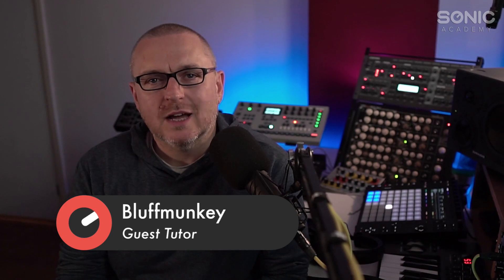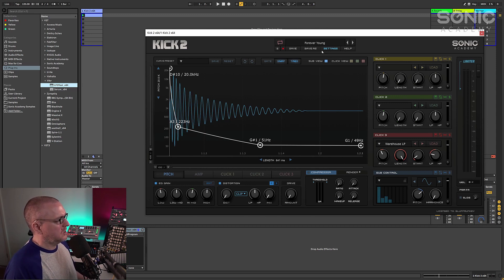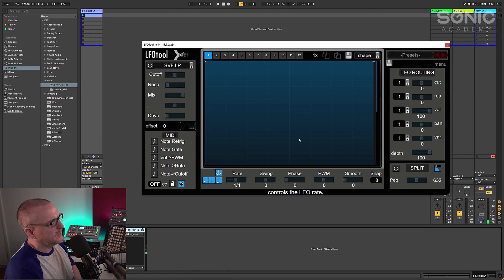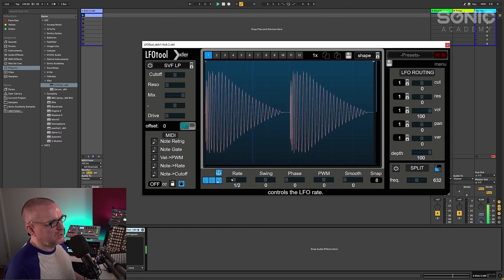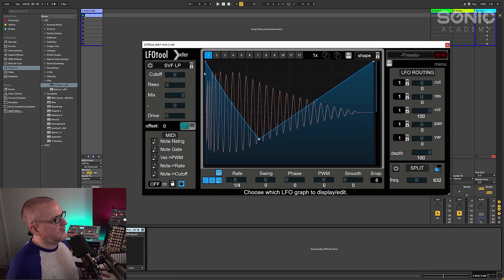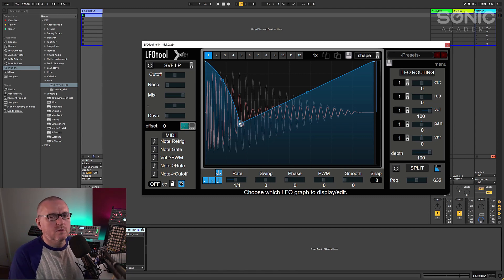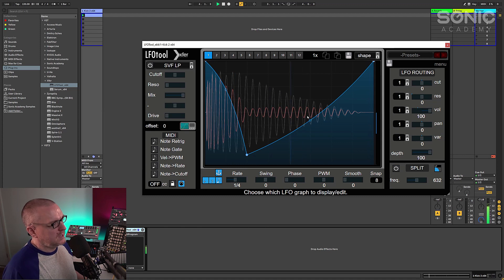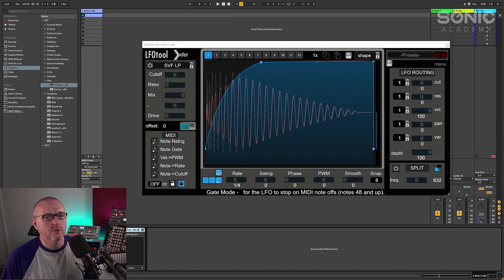Tech Tip - Using LFO Tool as a Dynamics Processor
Bluffmunkey looks at how we can use LFO Tool to sculpt our sounds in a different way to the norm.